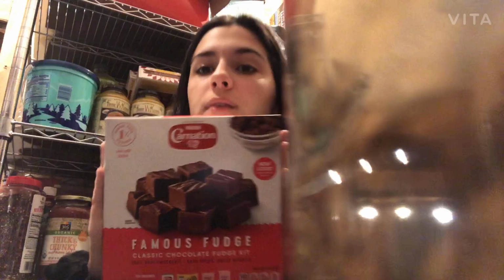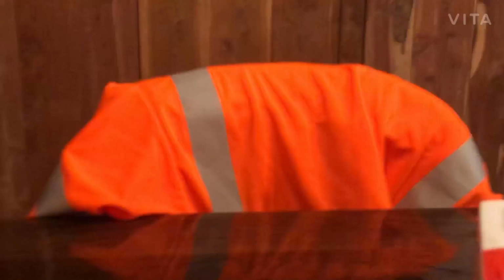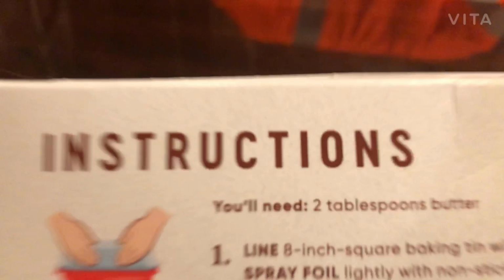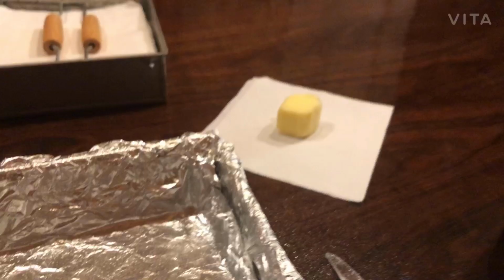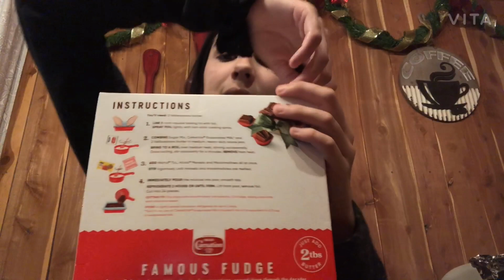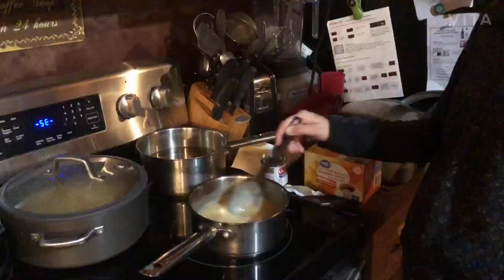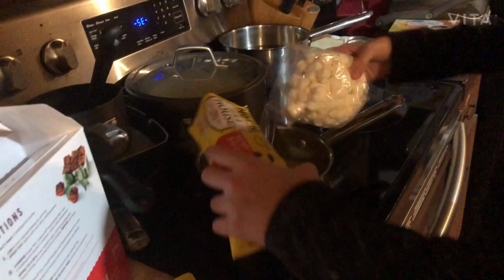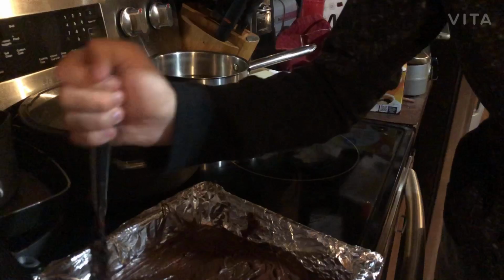Vloging | making fudge 🥧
In this video I am making fudge and it was super fun and tasting amazing!!😂

Anddd y’all get to hear a short story of how my cat was in the dishwasher for 15 minutes😬😬🐈🐈
***accidental but you have to watch the video to find out if she survives or not🤭